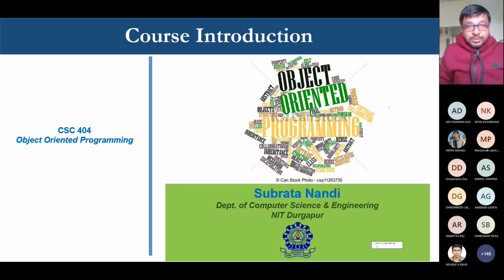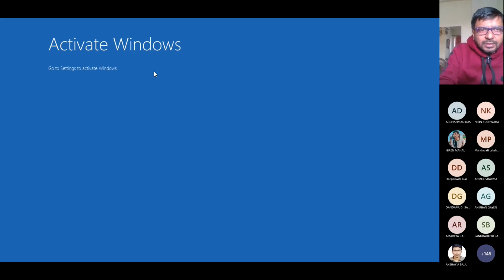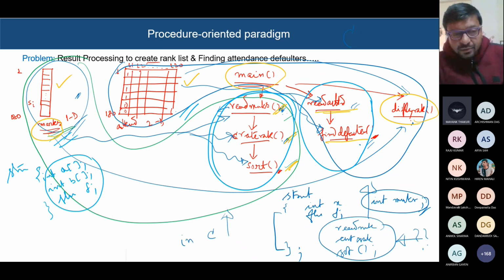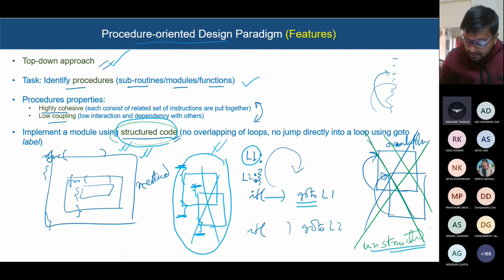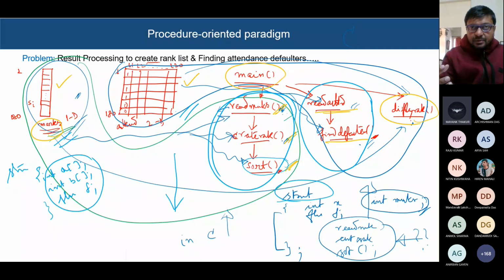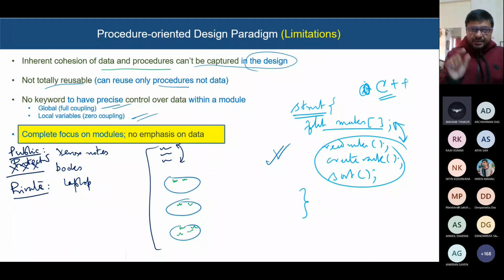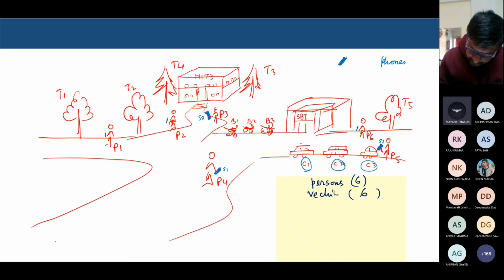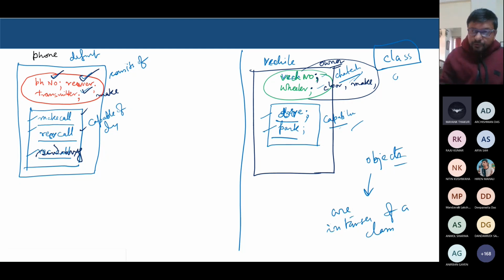Course Introduction for Object Oriented Programming with C++ | Subrata Nandi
Introductory lecture for object oriented programming (OOPS) with C++ by Subrata Nandi.